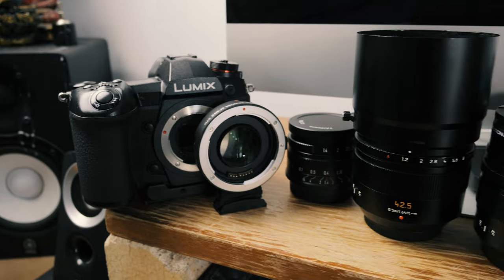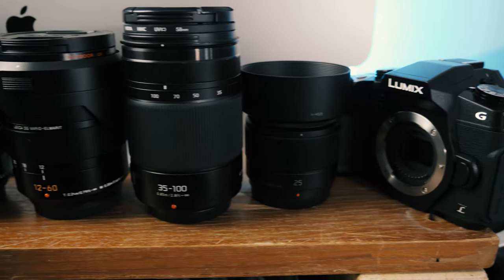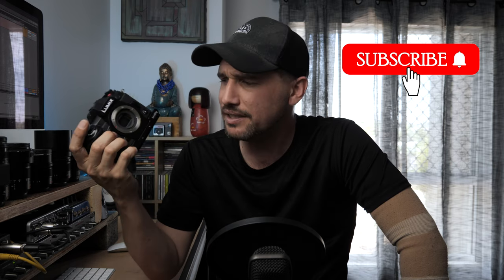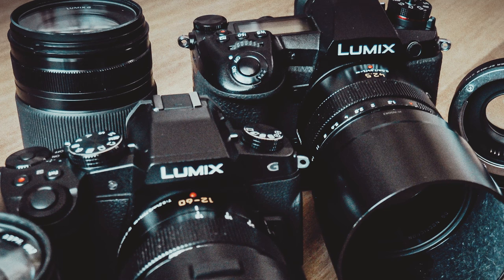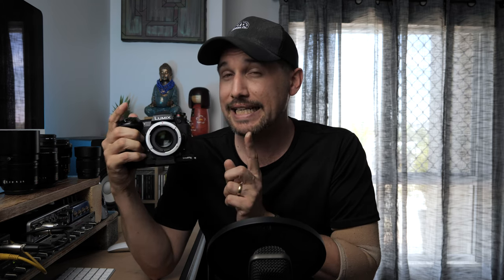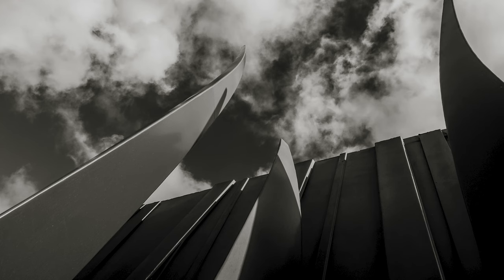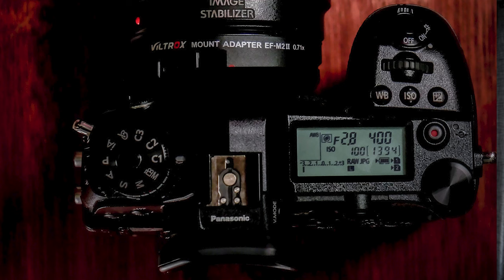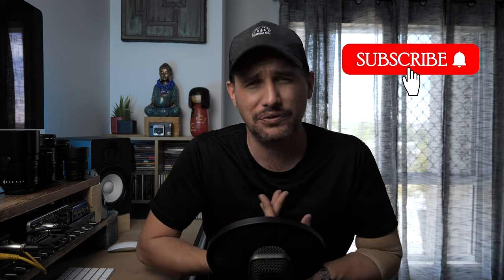Building A PRO Micro Four Thirds Photography Kit - Camera and Lens Options?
Hello and thanks for stopping by :) Please enjoy my latest video - Building A PRO Micro Four Thirds Photography Kit - Camera and Lens

Gold Coast Lifestyle Photographer, Gold Coast Photographer, Gold Coast Elopement Photographer, Panasonic Australia, Micro Four Thirds Professional Photography, Micro four Thirds, Best Micro Four Thirds Camera